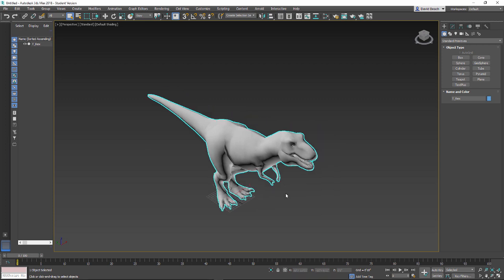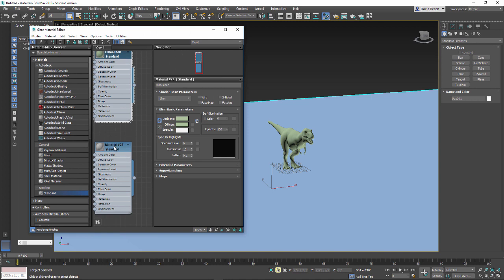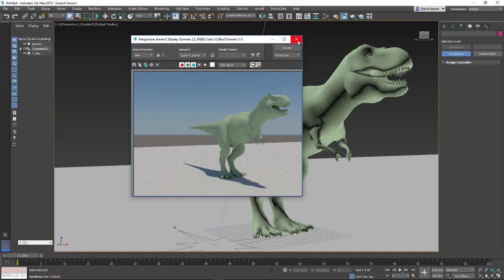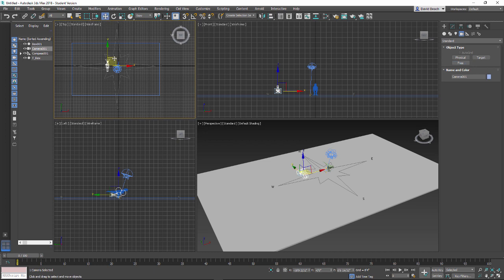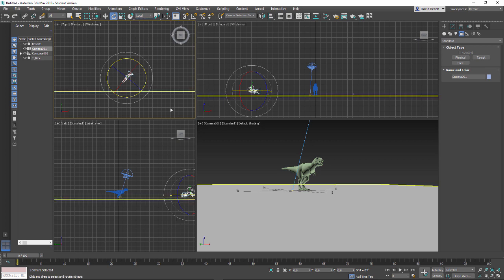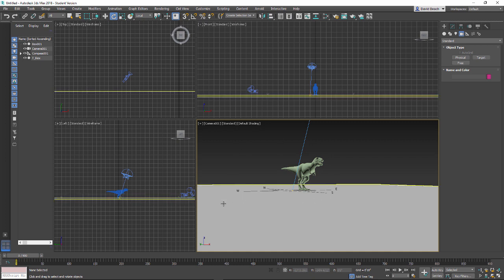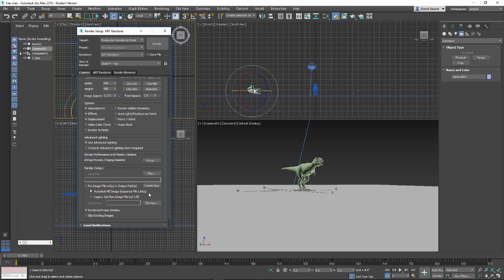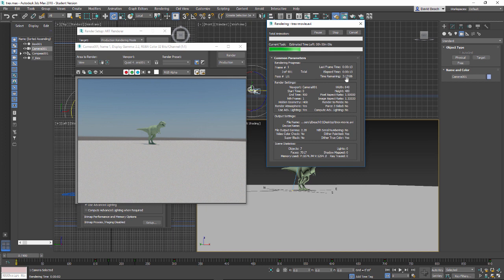3ds Max 2018 - Basic Camera Animation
This video walks you through the basics of creating a simple test animation in 3ds Max.